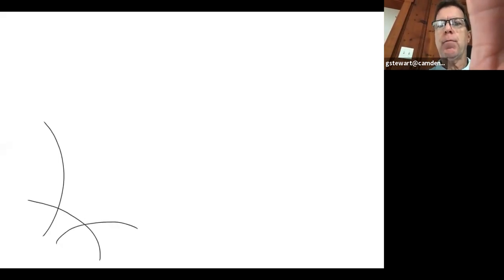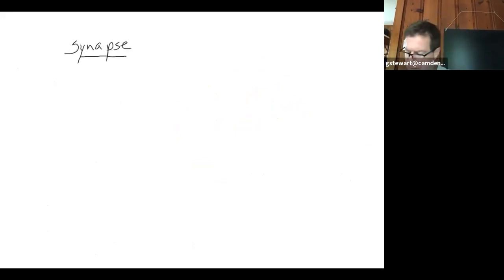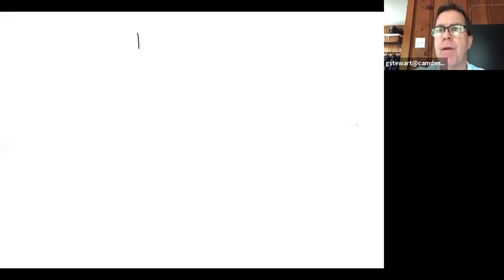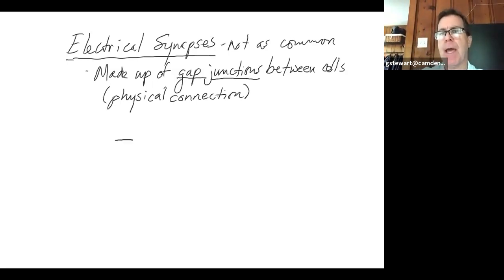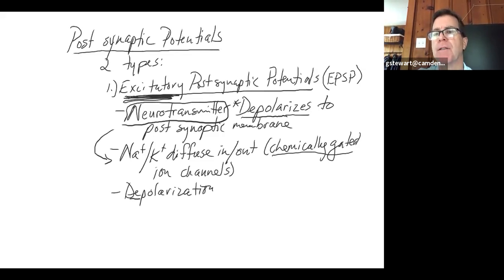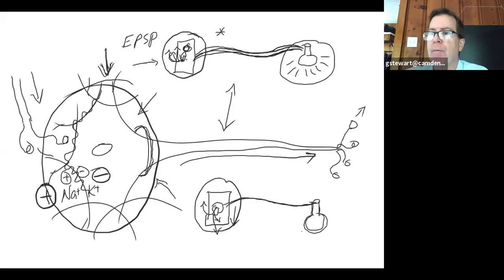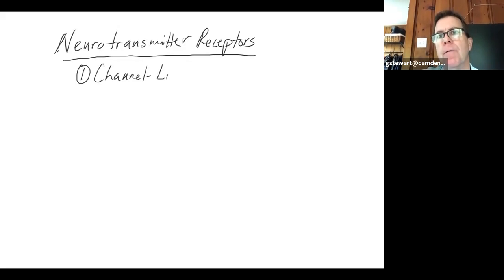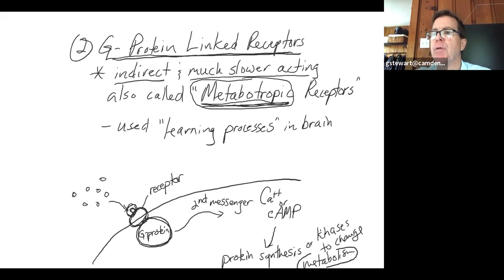Nervous System Lecture Part 3